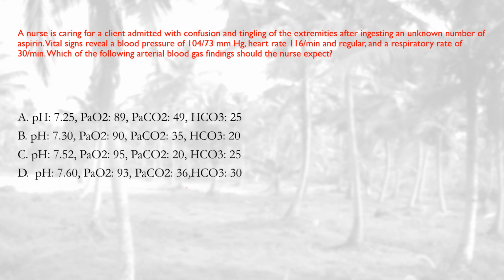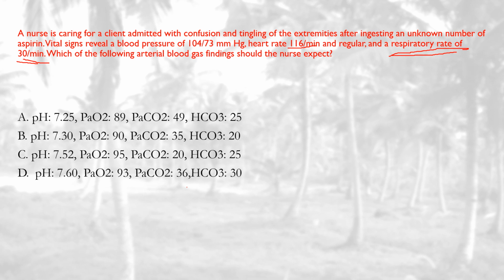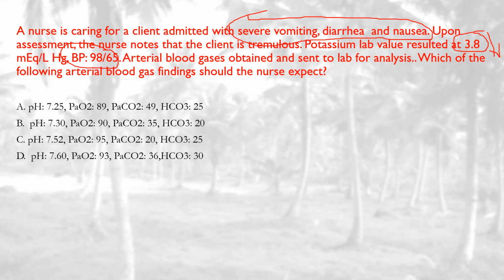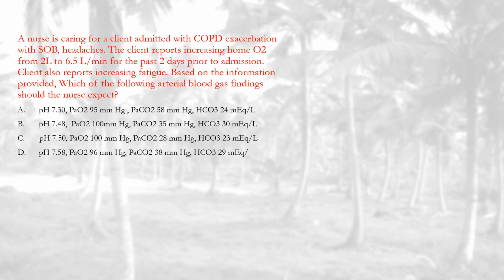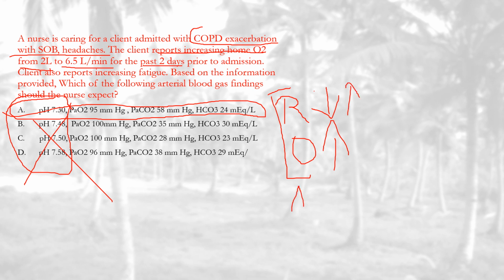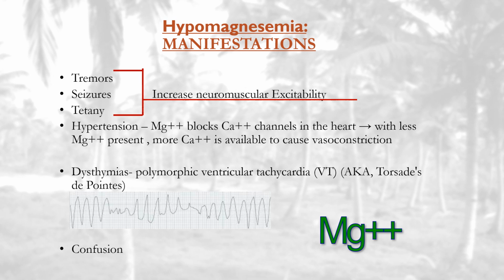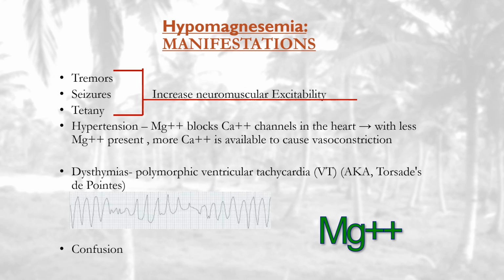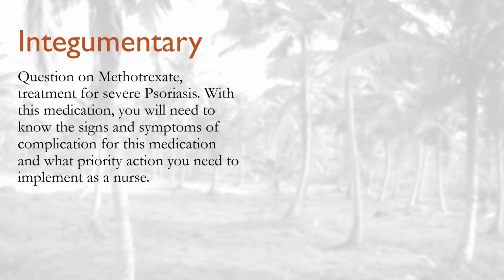Exam 2 Reteach PN 152 2025